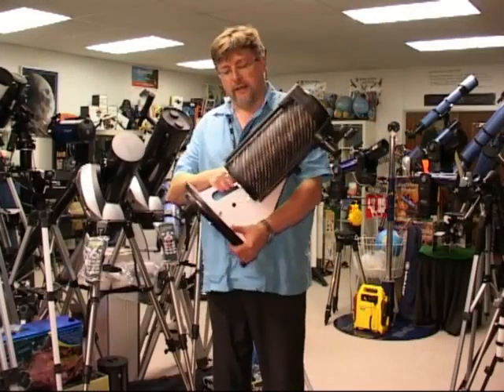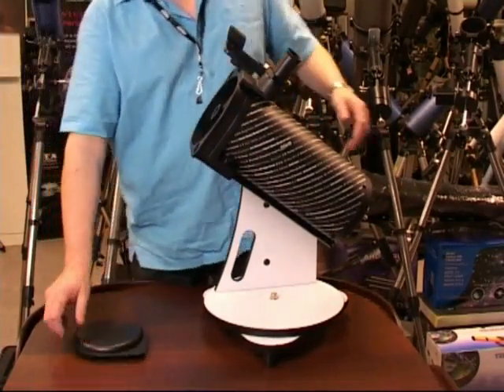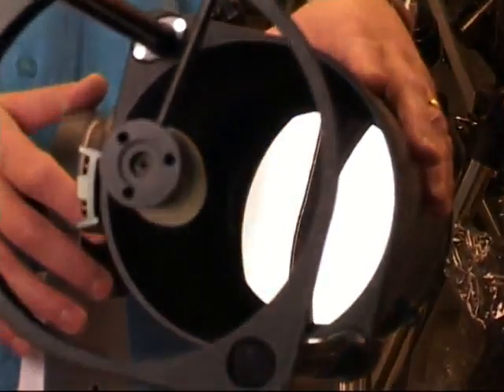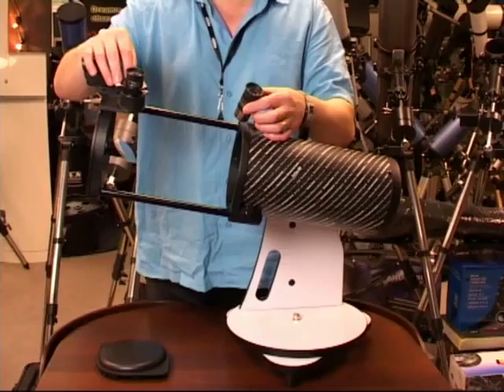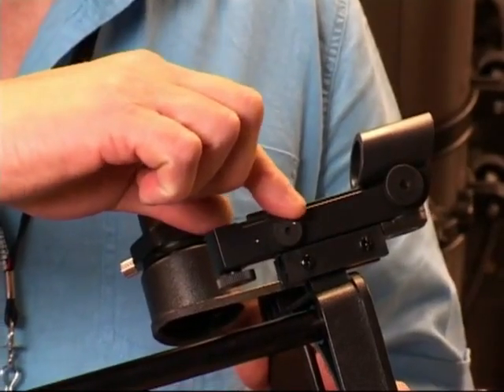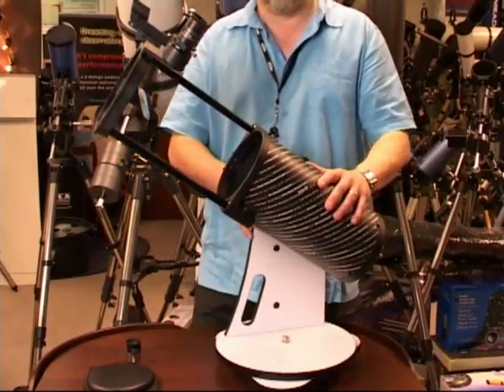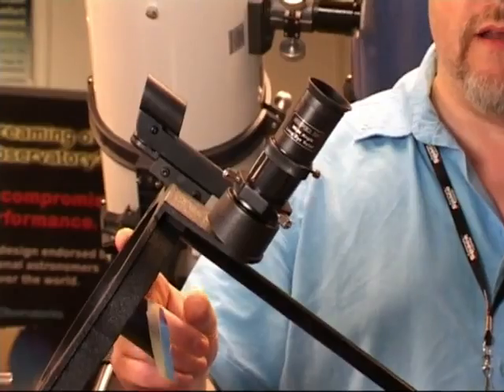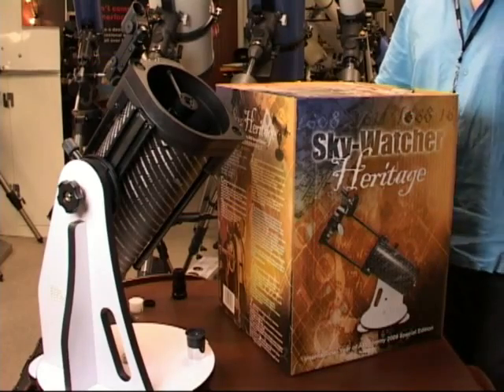Sky-Watcher Heritage 130P FlexTube™ 130mm Parabolic Dobsonian Telescope (A Buyer's Guide)